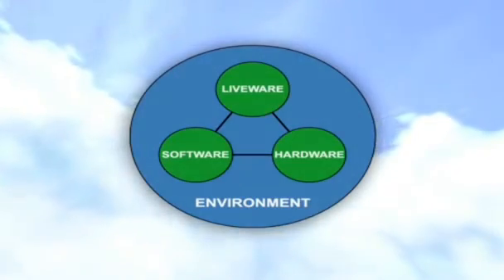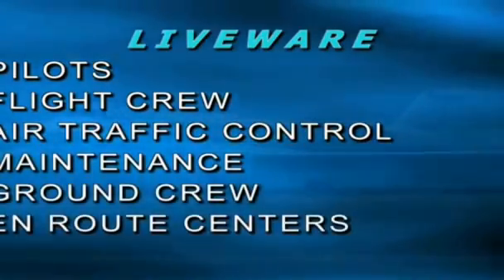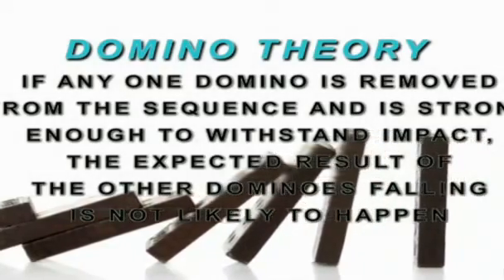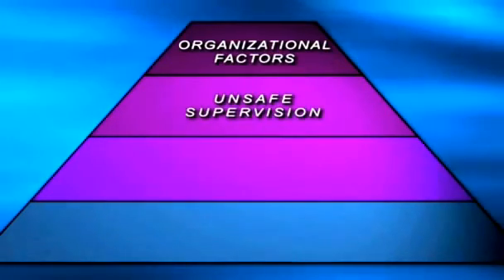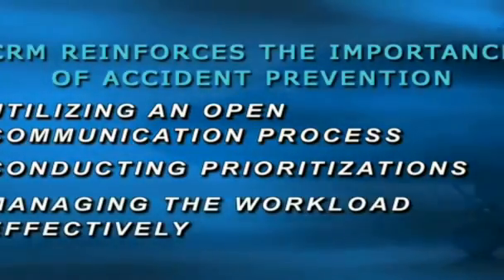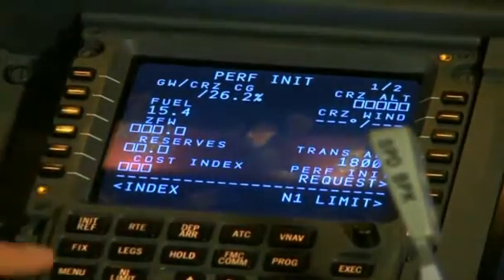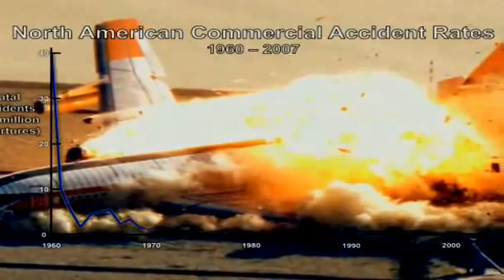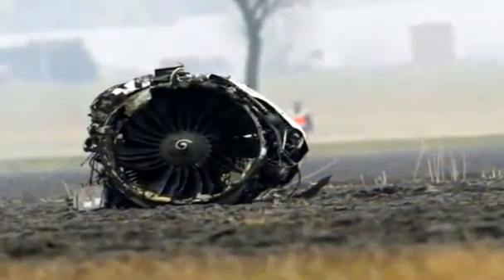The History Of Crew Resource Management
Credit: FAA, Civil Aerospace Medical Institute